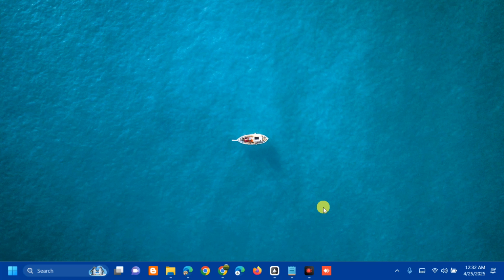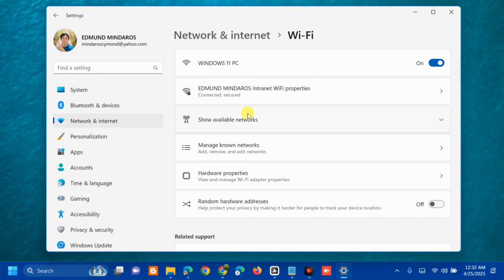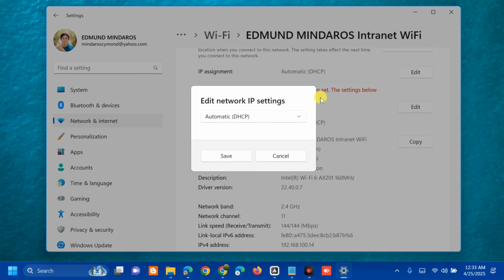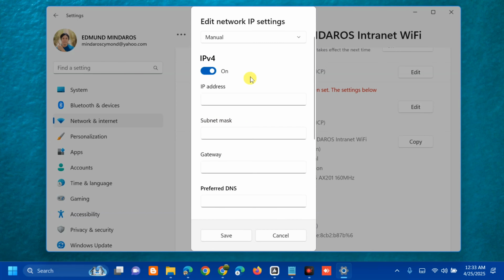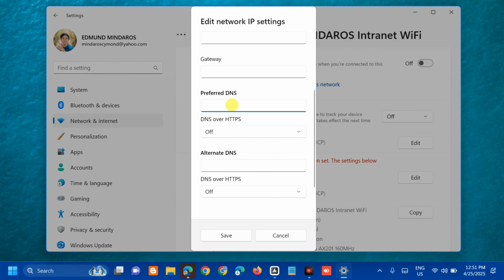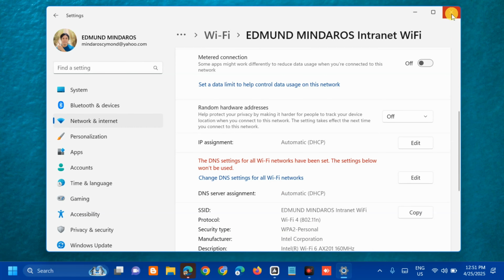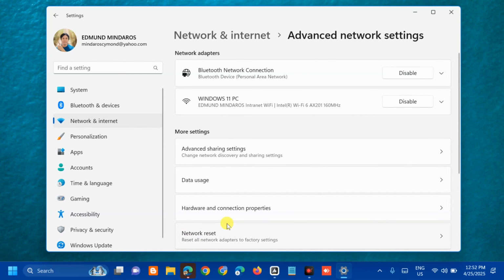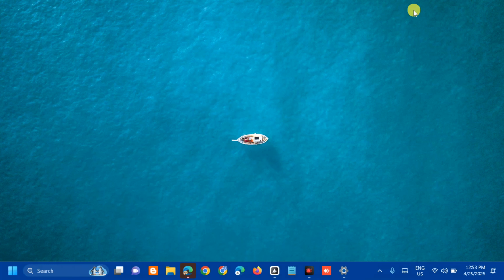How To Change The NAT Type in Windows 11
In today's video i'm going to show you how to change nat type windows 11, easy and simple tutorial to follow. Network Address Translation (NAT) is essential for managing data flow between devices in a home or office network and the wider internet. NAT basically acts as a middleman, translating private IPv4 addresses of local devices to the public IPv4 address assigned to the router by the Internet Service Provider (ISP) and vice versa. This mechanism aids in overcoming the global scarcity of public IPv4 addresses.

NAT types are used to describe the state of a network connection, and they have different implications for online gaming. Strict, Moderate, and Open NAT are the three types of NAT, each with its own set of characteristics and implications. Strict NAT is the most secure, but it is also the most restrictive.

Set a Static Private IP Address:
1. Press the Windows key + I to open Settings.
2. Go to Network & internet, and click on Ethernet to open the Ethernet adapter properties.
3. Click the Edit button beside IP assignment.
4. Select the Automatic (DCHP) drop-down and choose Manual.
5. Toggle the switch to enable IPv4.
6. Enter the IP address, ensuring the first three octets match the IPv4 address obtained using the ipconfig command (e.g., type 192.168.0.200).
7. Enter the Subnet mask and Default gateway address for the Ethernet adapter obtained using the ipconfig command.
8. In the Preferred DNS field, enter 8.8.8.8; for Alternate DNS, enter 8.8.4.4 (Google's public DNS server).
9. Leave other settings as default and click Save to set up your static IP address for the device.
10. Once you have a static IP, follow the steps below to change the NAT type on your Windows computer.

Enable Discovery Mode:
1. Press the Windows key + I to open Settings.
2. Open the Network & internet tab in the left pane.
3. Click on Advanced network settings.
4. Scroll down and click Advanced sharing settings under the More settings section.
5. Toggle the switch for Network Discovery to turn it on for public networks.